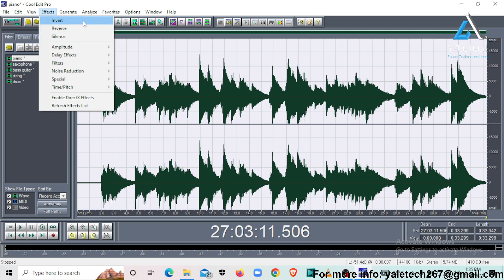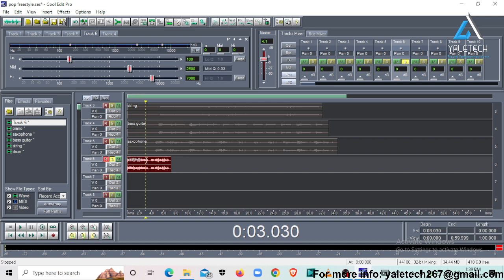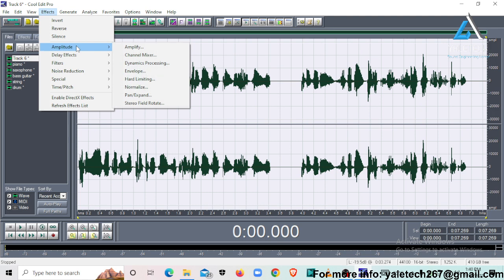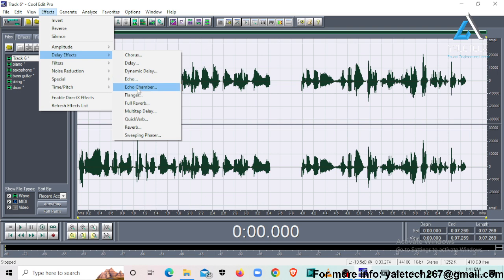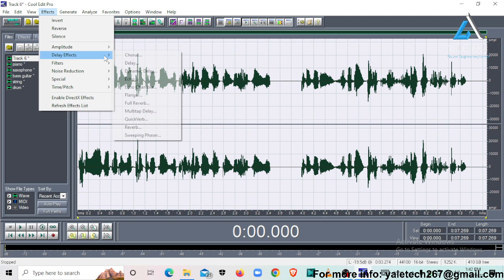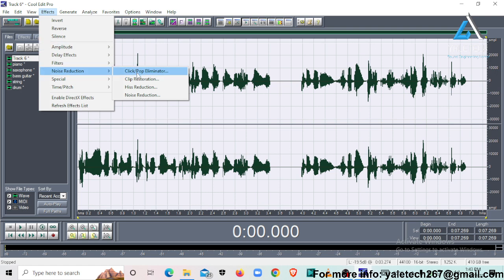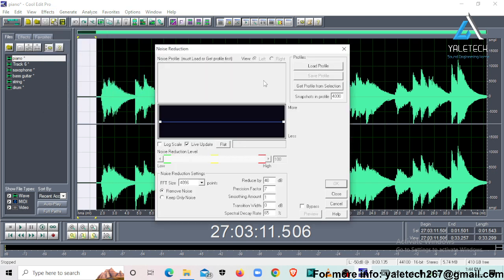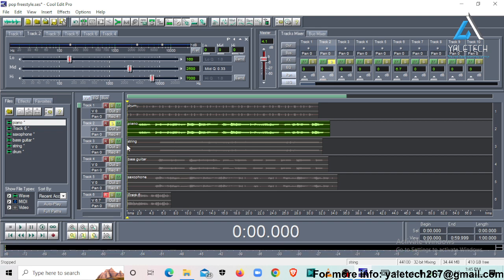HOW TO USE EFFECT CLASS 002